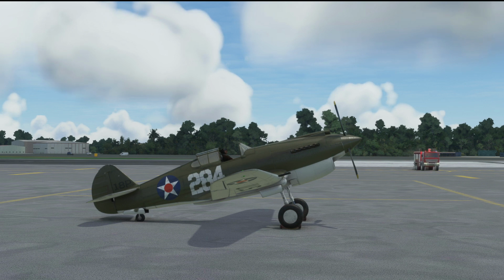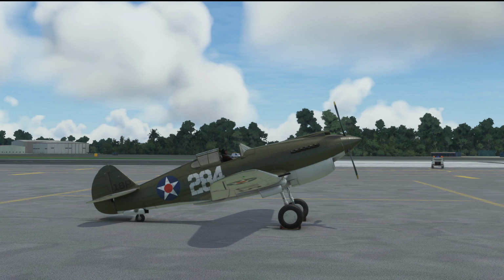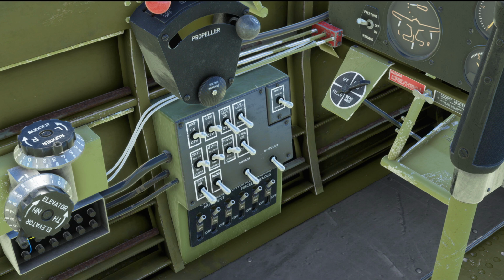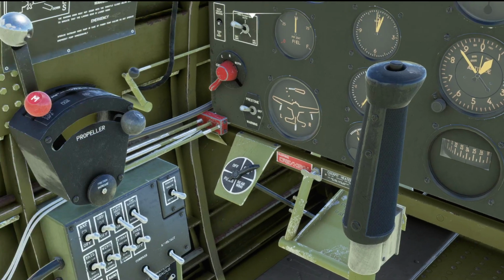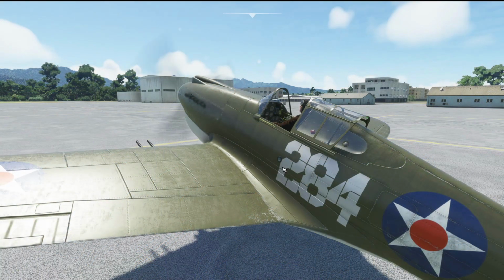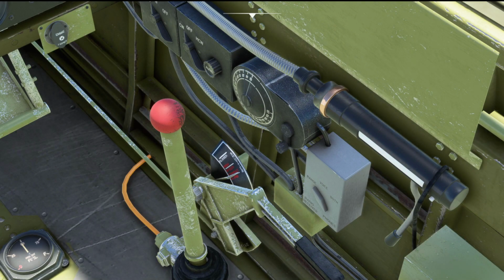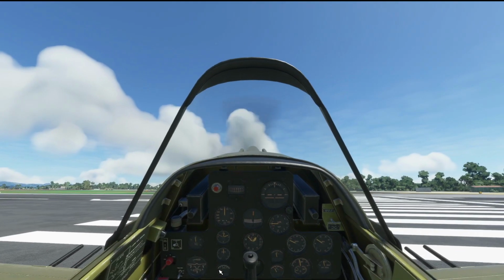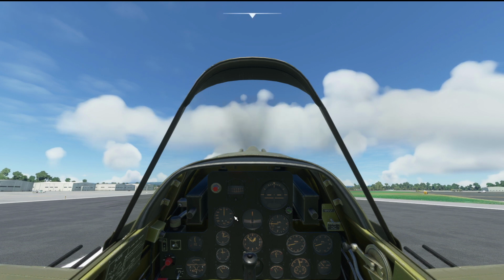MSFS Addons | Big Radials P-40B Tomahawk World War 2 Aircraft! [First Look and Review]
Today I spent just short of 25 minutes showing you guys the new payware Big Radials P-40B Tomahawk World War 2 bird for Microsoft Flight Simulator!

I'll work through some of the checklists, show you guys my attempts at take-off and my first ever landing (technically a successful one!) in the P-40B and blast it about Hawaii for a little bit too while I share my thoughts!

Used throughout World War 2, it played a part in Pearl Harbour and the aircraft livery used today represents the only real life P40B left which actually survived Pearl Harbour too - a proper nod to a significant moment in history.

Out of the current offerings of the FlyingIron Spitfire, this and the MilViz Corsair, I would place the Spitfire first and the P40B shown here second with the Corsair trailing in 3rd.

Want to get your hands on the new payware Big Radials P-40B Tomahawk for Microsoft Flight Simulator?

If you have a 3D printer too, I'd recommend taking a look at Authentikit as well - with this freeware project, you can download and produce your own replica P-40B controls (amongst others) and connect them to be used in MSFS!